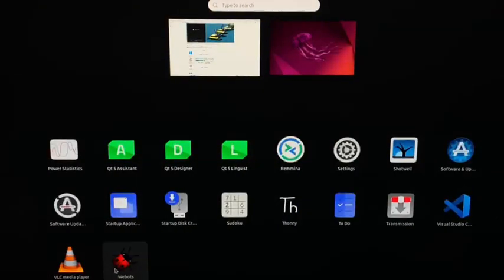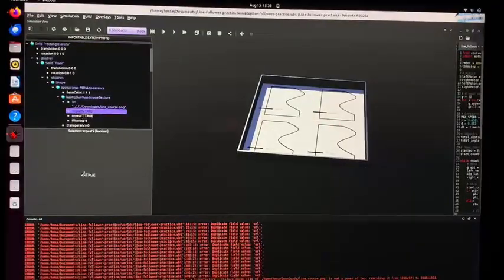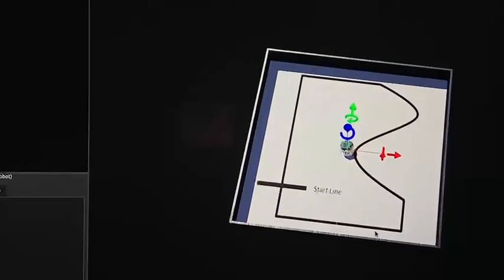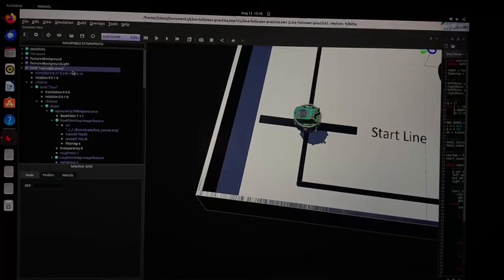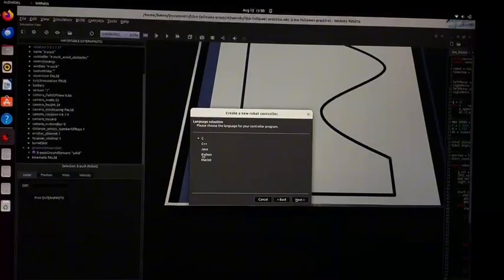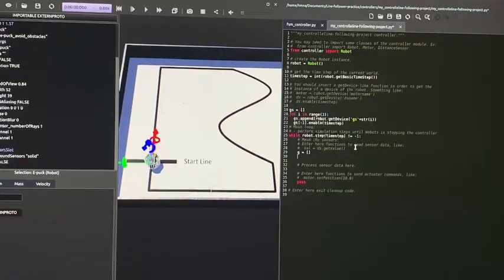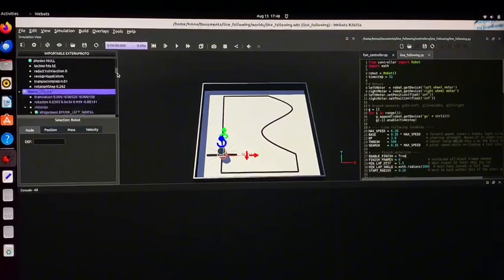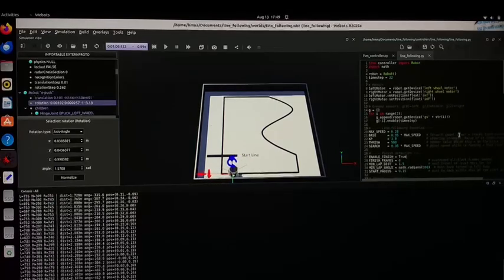I Told This Robot ONE Thing… Watch What Happened 🤯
What does it actually take to make a robot follow a line?

In this video, I build a Line Following Robot in Webots from scratch and walk through the process step by step.

While building it, I realized that robotics simulation is much more than just writing code. I had to understand:

- Robot setup and configuration
- Translation, rotation & XYZ axes
- Sensor placement and line detection
- Wheel and motor control
- Line-following logic
- Speed and movement adjustments
- Physics and robot behavior in Webots
- Debugging when things don't work as expected

The most interesting part was seeing how code, sensors, geometry, movement, and physics all have to work together before the robot can successfully follow the track.

If you're starting with Webots or robotics simulation, I hope this walkthrough helps you understand the process and avoid some of the problems I faced along the way.